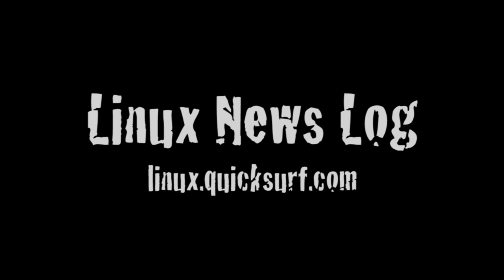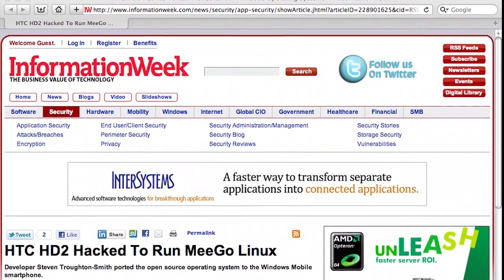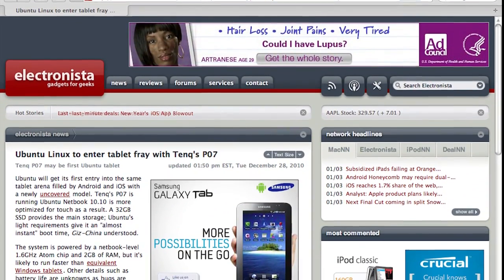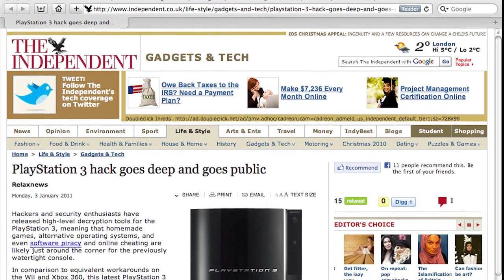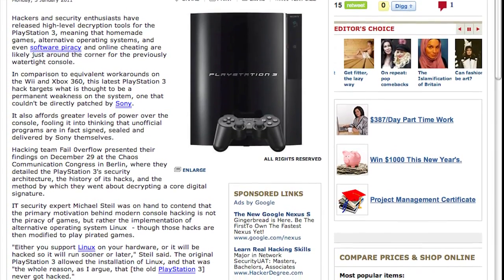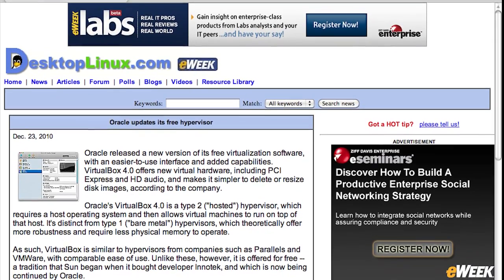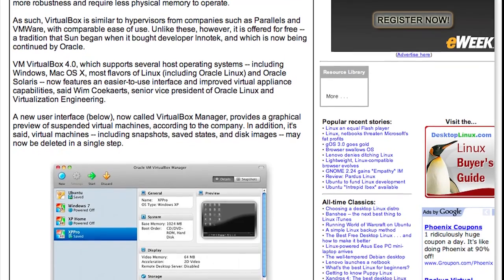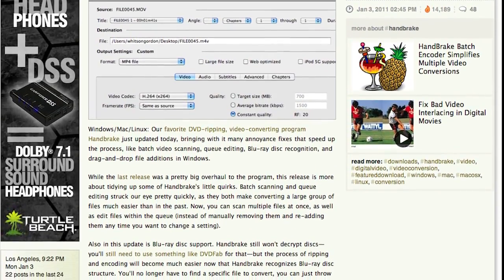LNLP #1120 | HTC HD2 Runs MeeGo Linux, Ubuntu Tablet, PS3 Li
In This Episode: HTC HD2 Hacked To Run MeeGo Linux, Ubuntu Linux to enter tablet fray with Tenq's P07, PlayStation 3 hack goes deep and goes public, Oracle updates its free hypervisor, Handbrake 0.9.5 Adds Batch Scanning, Queue Editing, and Blu-ray Support